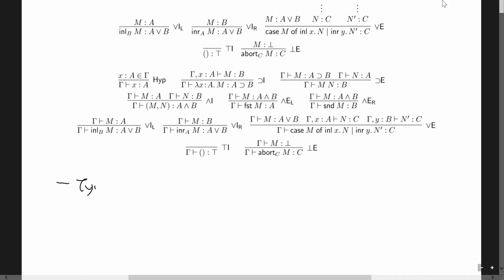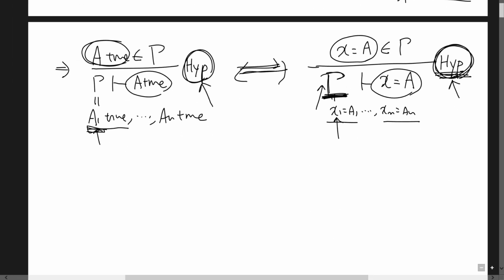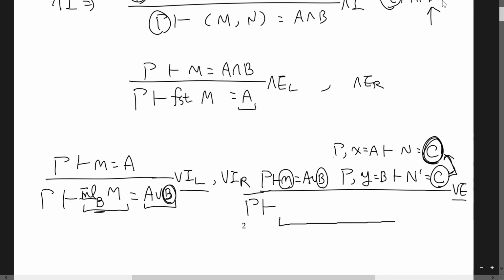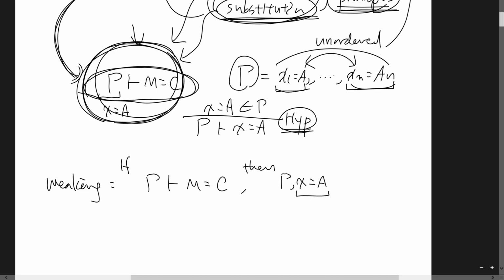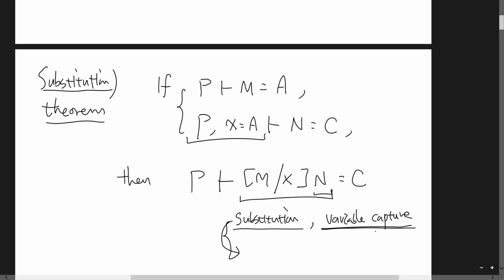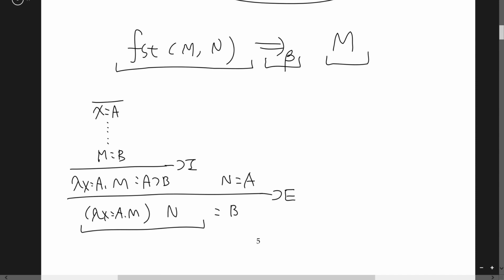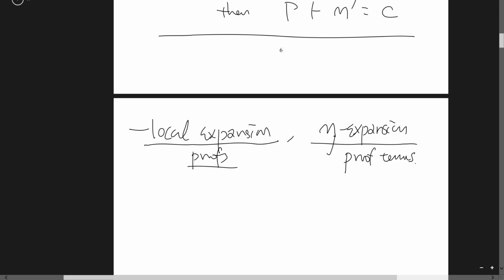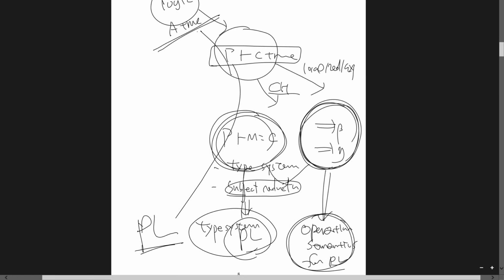cs433 proof terms 2